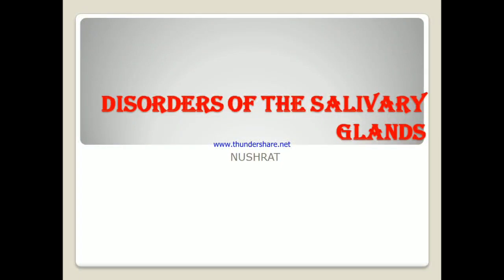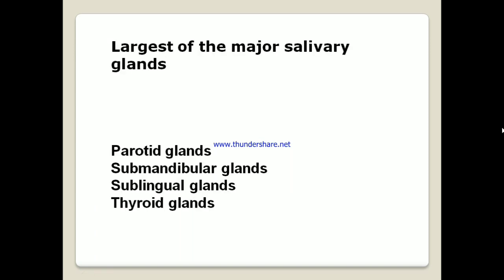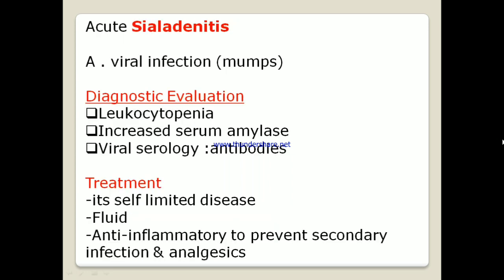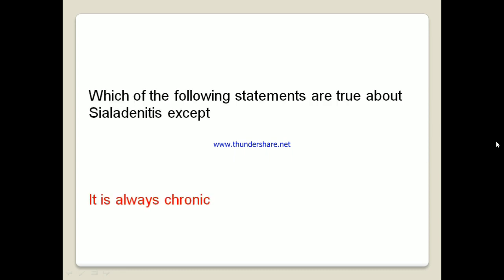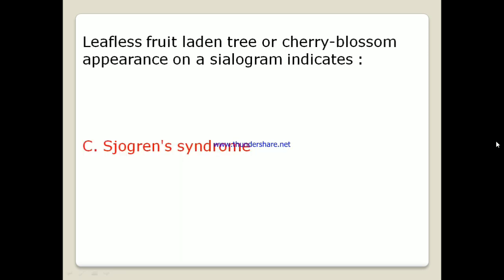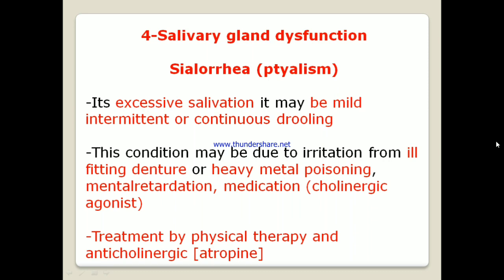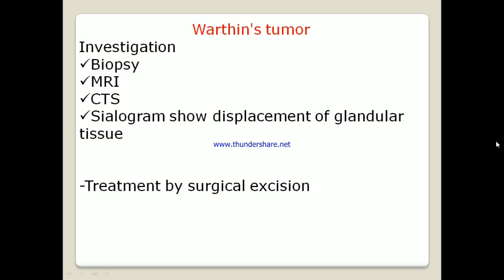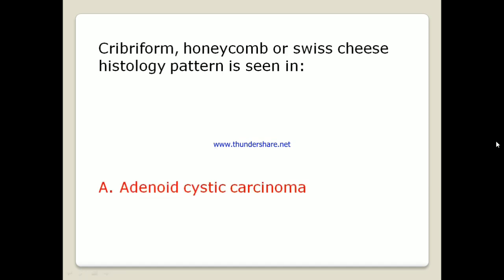Disorder of salivary glands important notes with MCQ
MCQ on Disorder of salivary glands